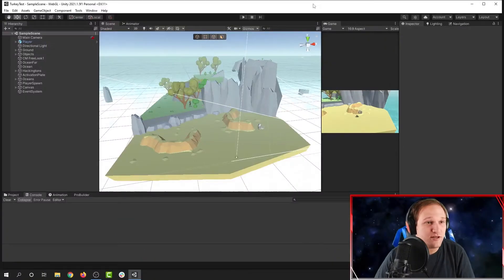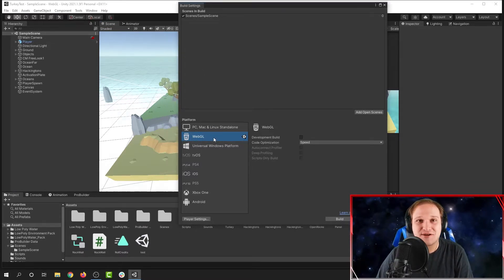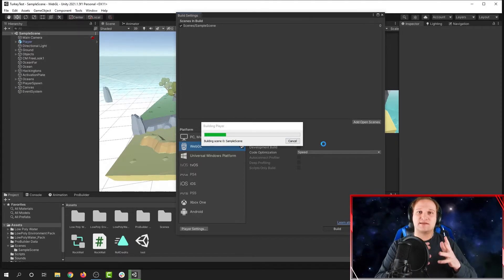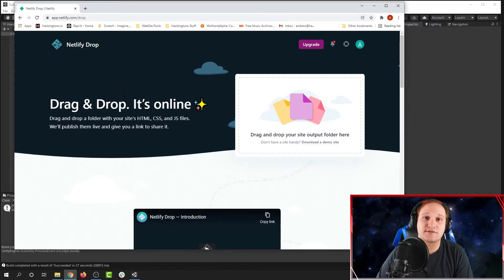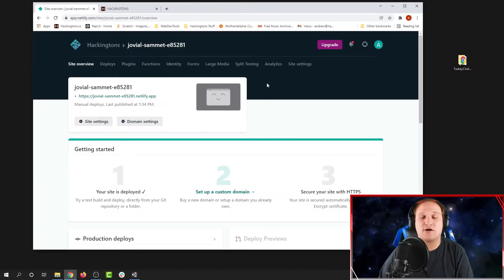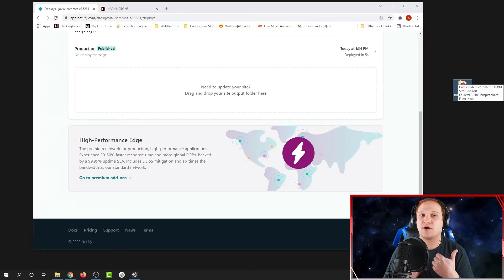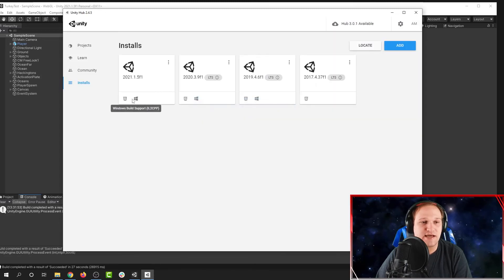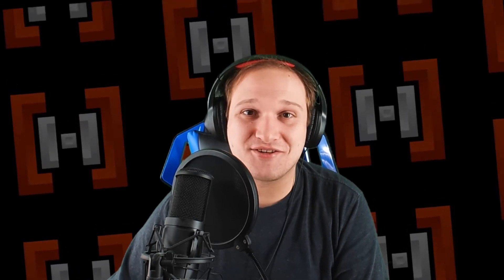How to get your Unity game on the Internet | Unity 3D tutorial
Using WebGL we can export our games onto the internet. It's easy and FREE.

Not working?